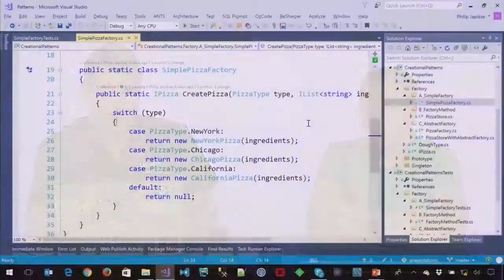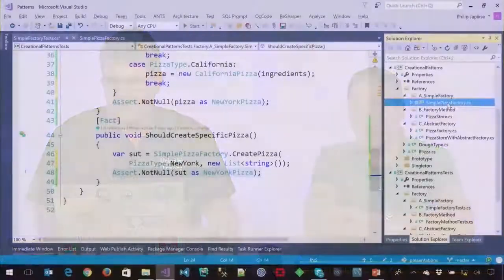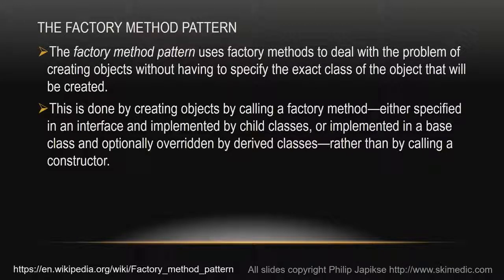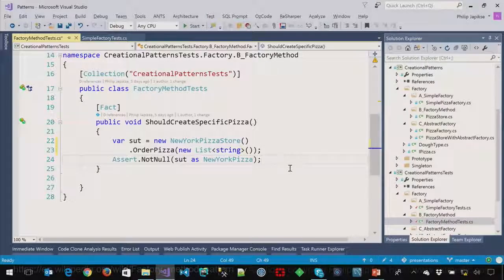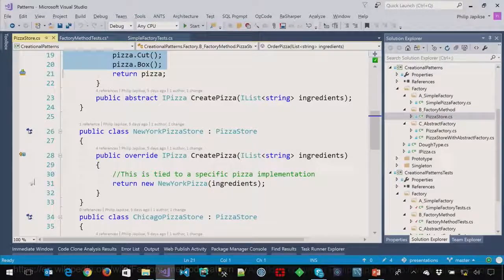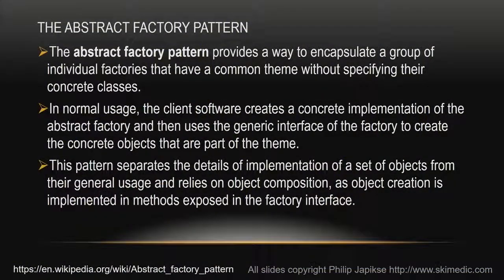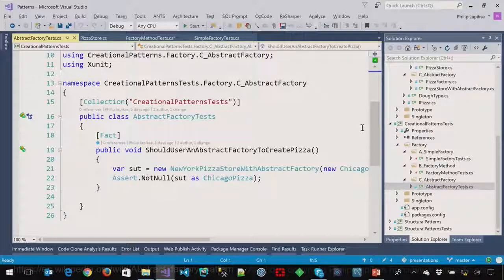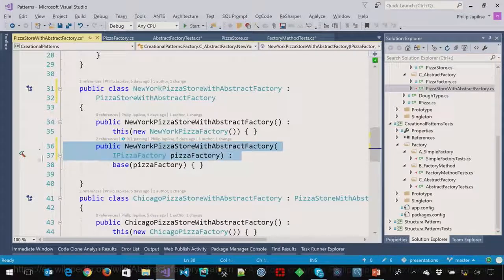#6 Design Patterns in C# : Factory Method and Abstract Factory Creational Patterns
This is the sixth of an eight part series where Robert is joined by Phil Japikse to discuss design patterns. A design pattern is a best practice you can use in your code to solve a common problem. In this episode, Phil demonstrates the Simple Factory, Factory Method and Abstract Factory patterns. The Simple Factory pattern encapsulates object creation in one place. The Factory Method pattern uses factory methods to deal with the problem of creating objects without having to specify the exact class of the object that will be created. The Abstract Factory pattern provides a way to encapsulate a group of individual factories that have a common theme without specifying their concrete classes.